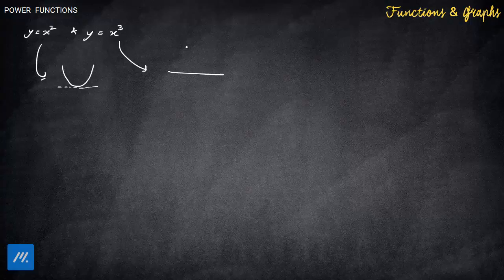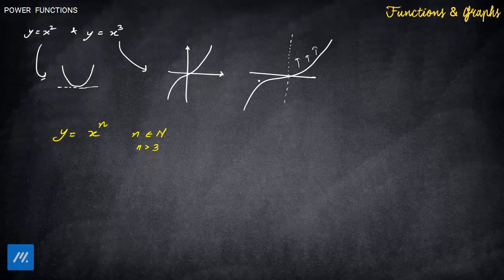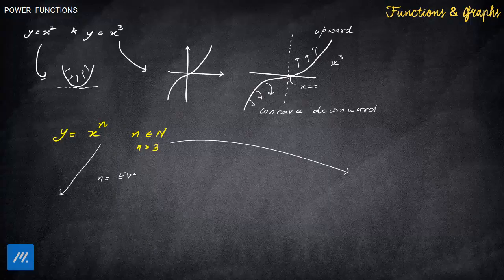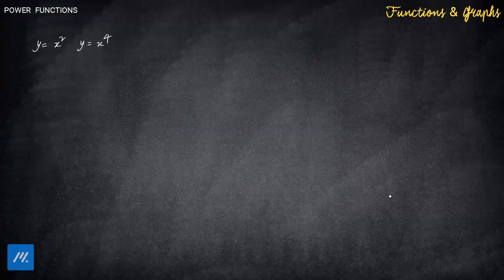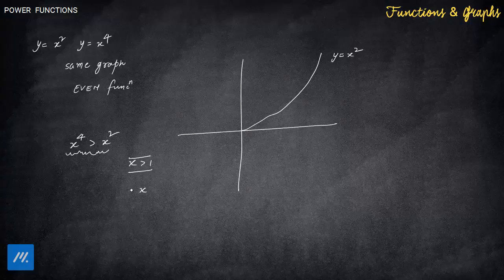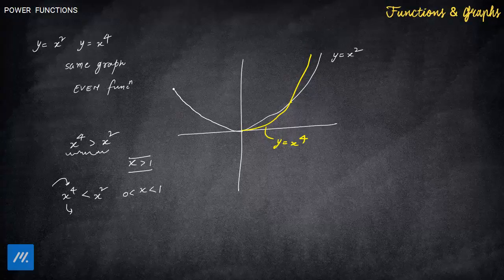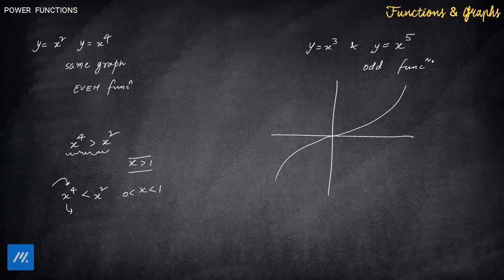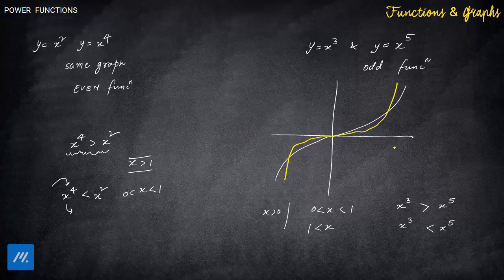Functions and Graphs - Graphs of Power Function with Natural power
The video will teach how to draw and compare graphs of x^n function when n belongs to natural number. This depends on whether n is odd or even